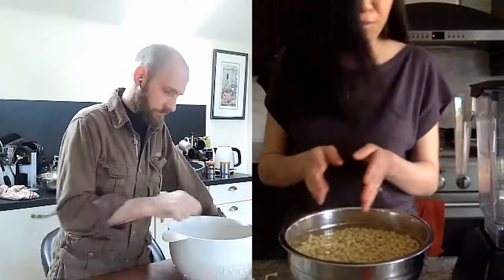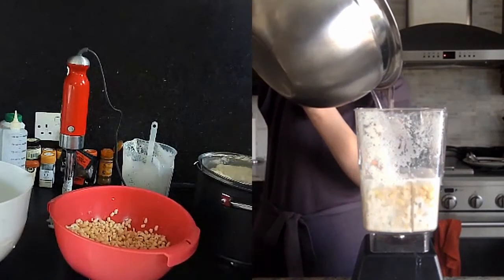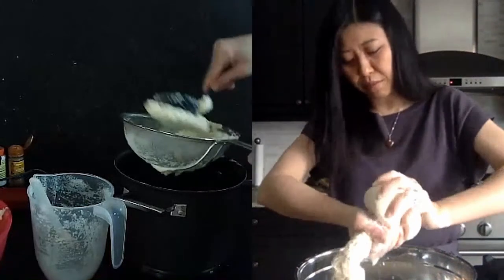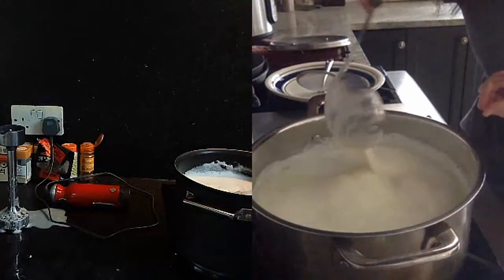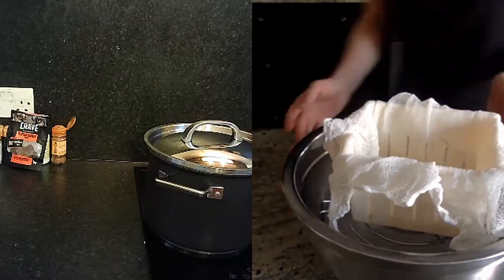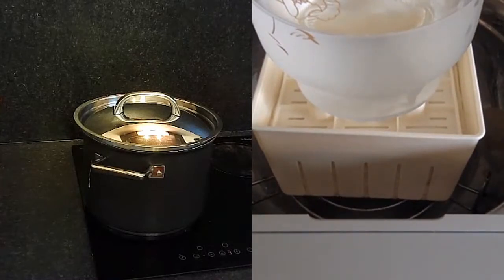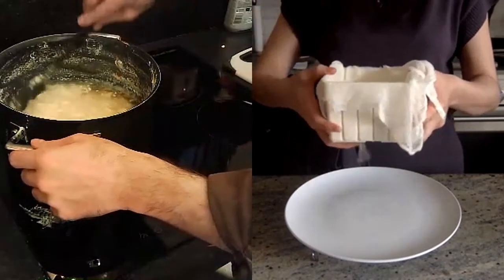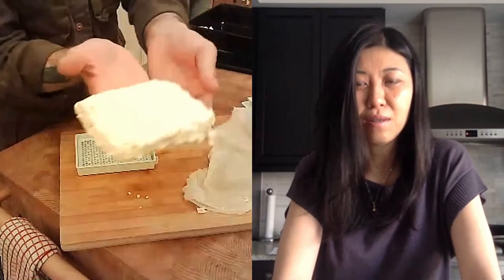How to Make Tofu (2-Ways, Firm, Sprouted)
2 ways to make organic sprouted tofu at home using gypsum and vinegar.

Grab a copy of my Vegan Chinese Cookbook - 75 Delicious Plant-Based Favorites